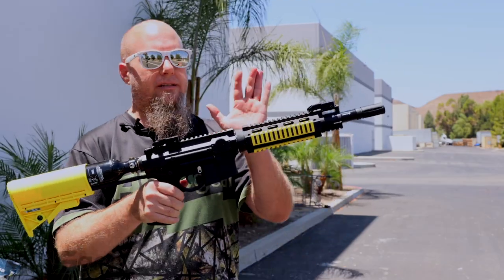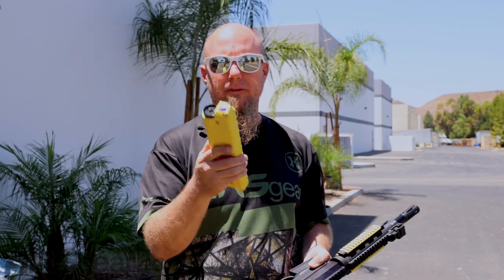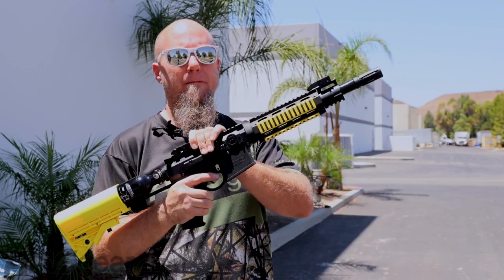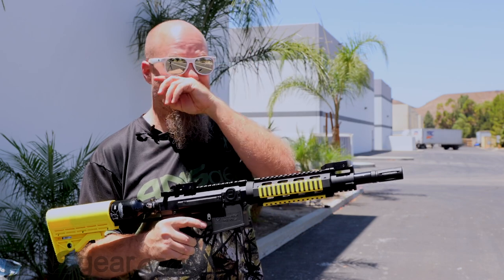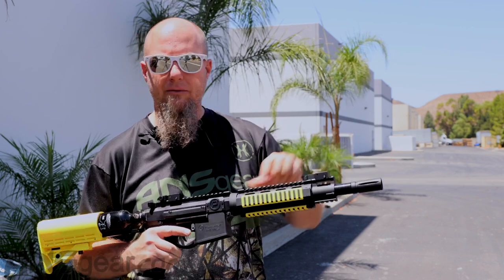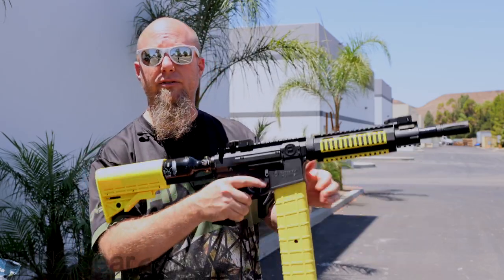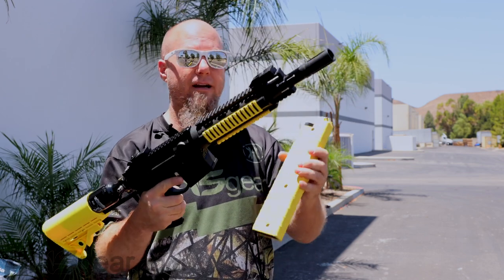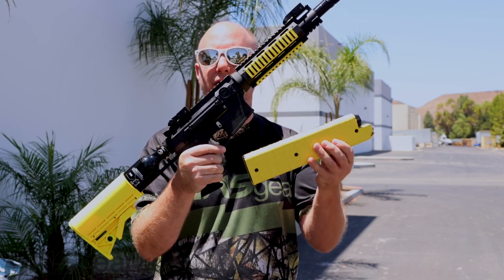PepperBall VKS Launcher Home Defense Rifle - Shooting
In this video we are outside shooting the new PepperBall VKS Launcher Home Defense Rifle

The VKS Carbine features a Dual Feed System that offers the ability to quickly switch between Hopper mode and Magazine mode for optimum versatility. It offers a MIL-STD-1913 rail platform, machined upper, and lightweight polymer lower.

Same look, feel and fire control system as an AR-15/M-4 carbine
Solid reinforced construction
Compatible with both standard round projectiles and VXR™ projectiles. Round projectiles compatible with Gravity and EL-2 Hoppers
Dual air source. HPA butt-stock 13ci tank or remote airline to tank of choice
Hopper capacity of 180 rounds
Magazine capacity of either 10 or 15 rounds
Can quickly switch between “Hopper Mode” and “Magazine Mode” during operation for optimum versatility.